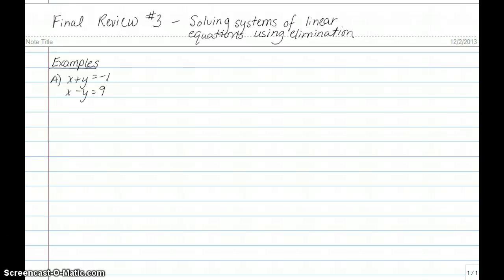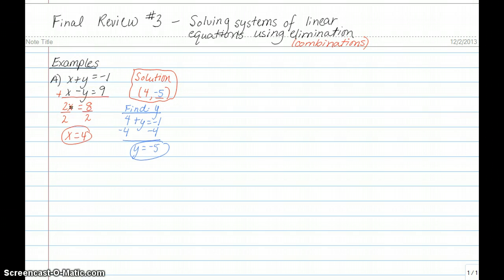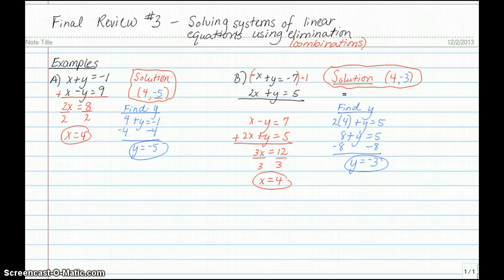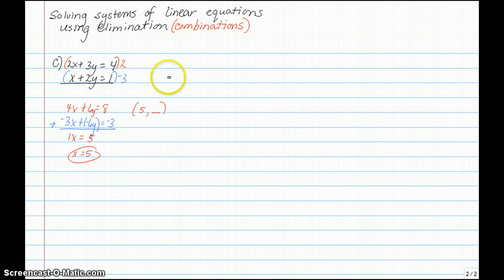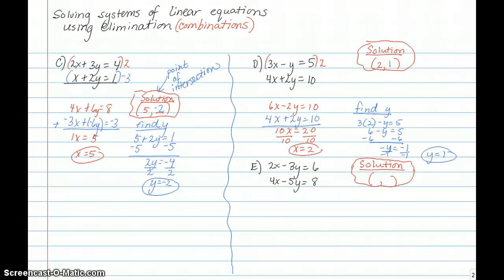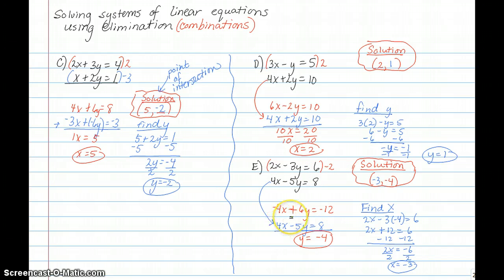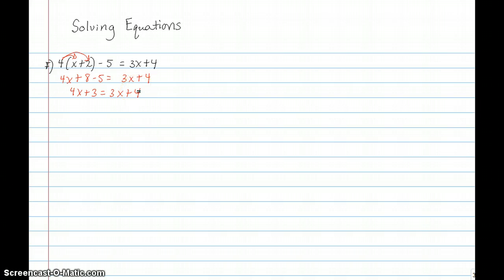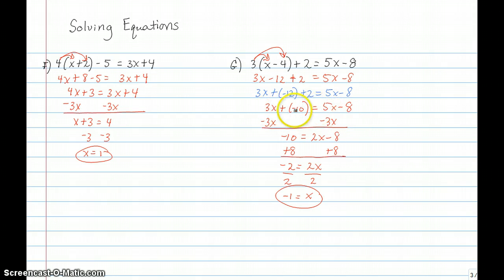#3 Final Review-Solving linear systems using elimination & solving equations